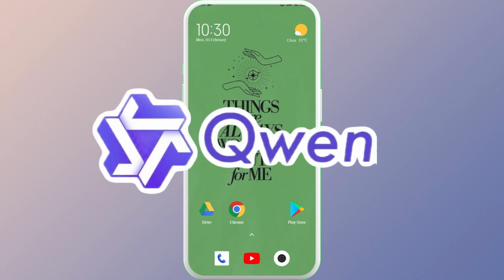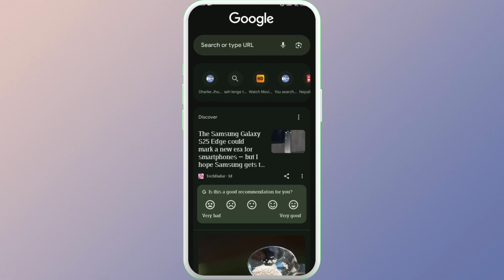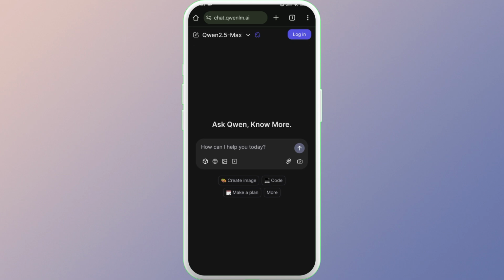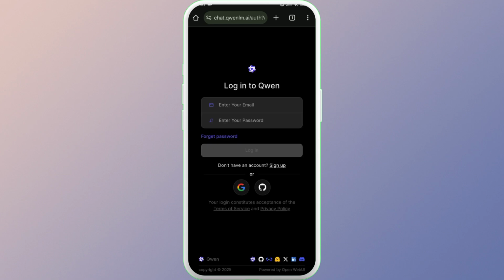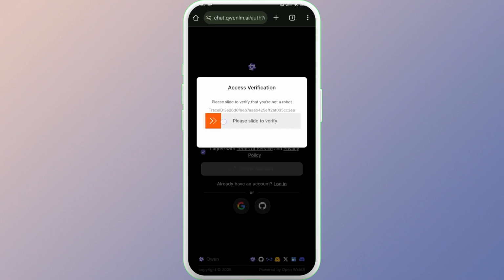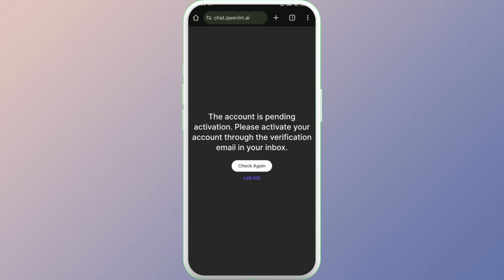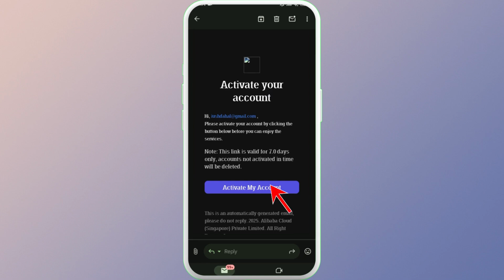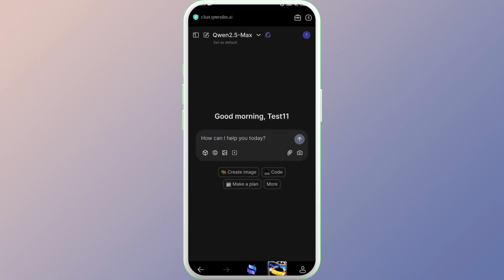How to Sign Up in Qwen.Ai 2025?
Want to create an account on Qwen AI? Follow this easy guide to sign up and start using its AI-powered features. Simply visit the official Qwen AI website, click on Sign Up, and enter your details like email, username, and password. Verify your email, complete any necessary security steps, and you're all set! Once registered, you can start exploring Qwen AI’s capabilities for chatting, brainstorming, and content generation.